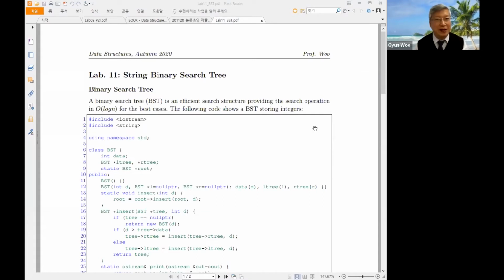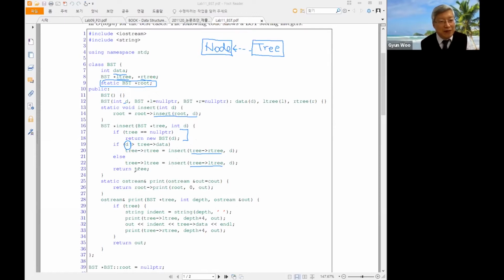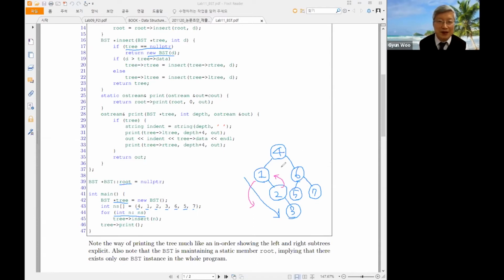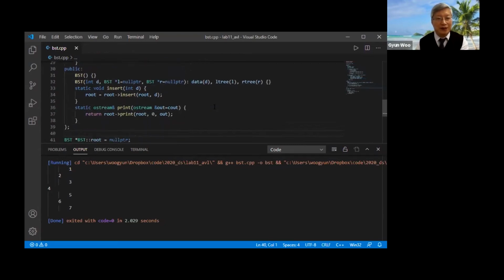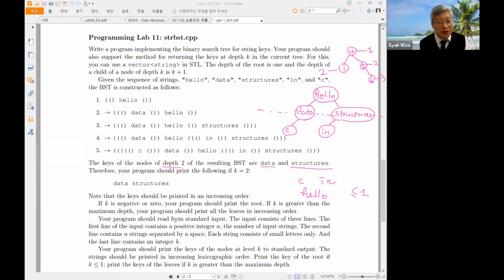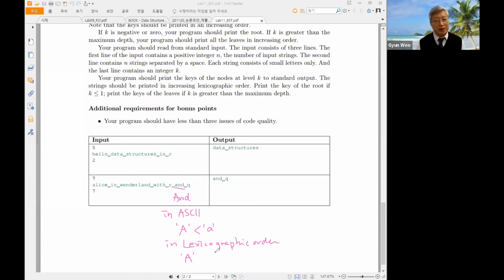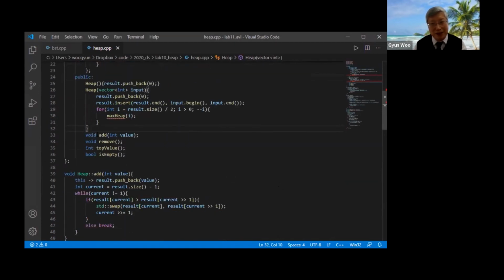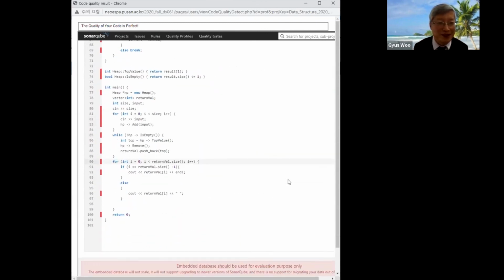Data Structures Lab. 11: Binary Search Tree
It is not BTS, but BST. A simple binary search tree (BST) containing strings will be implemented in this laboratory. Further, program quality can be checked once you got full points.